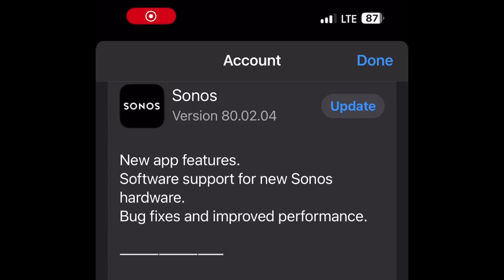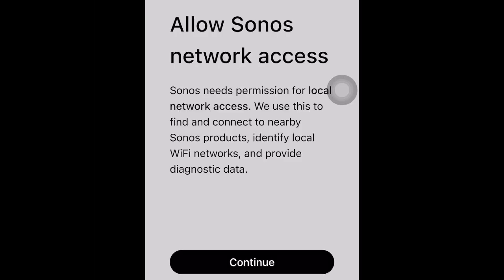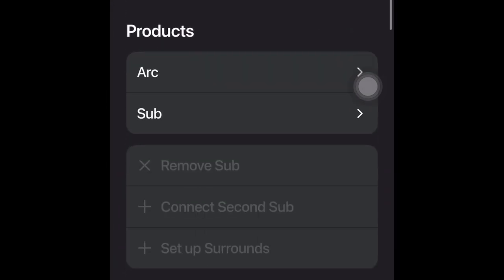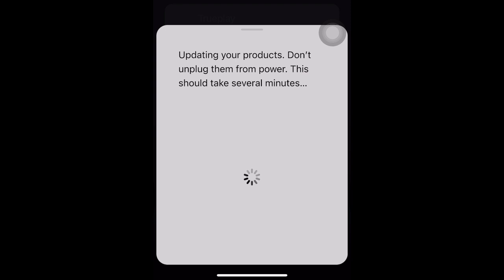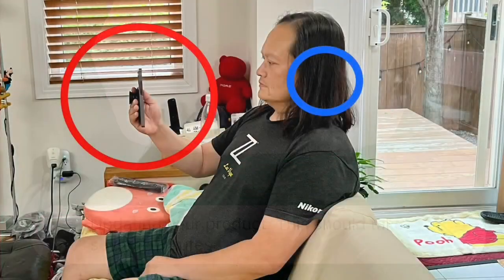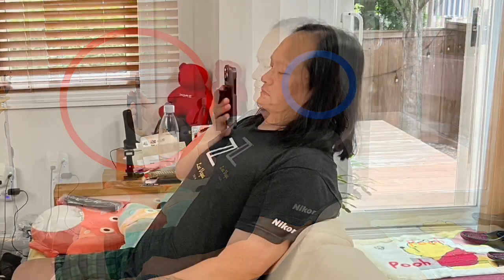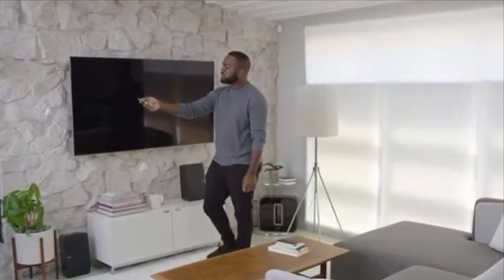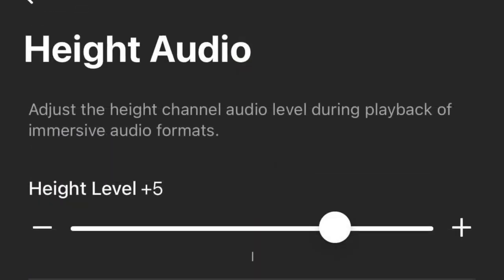INSTALL NOW !!! Sonos TruePlay 2024 Guide & Tutorial w/ S2 app version 80.02.04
Sonos TruePlay 2024 Tutorial w/ S2 app version  80.02.04